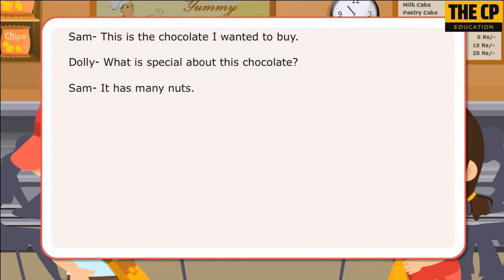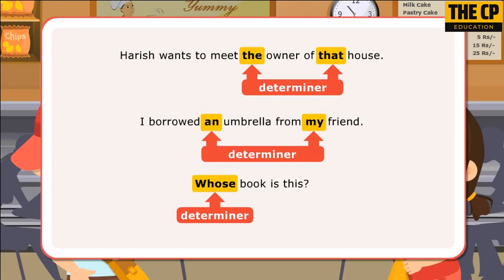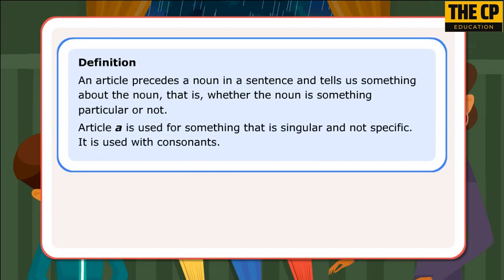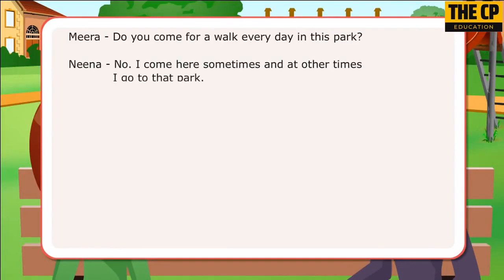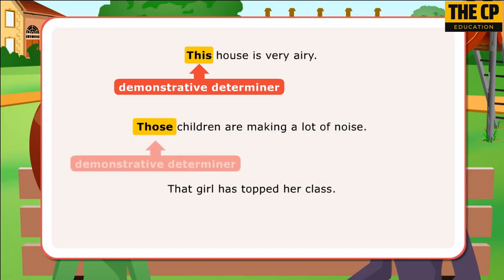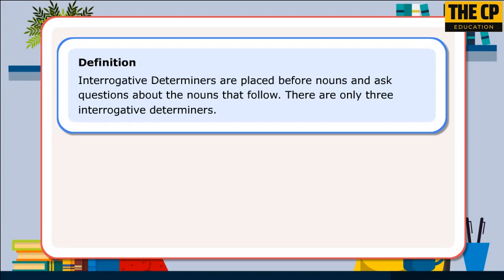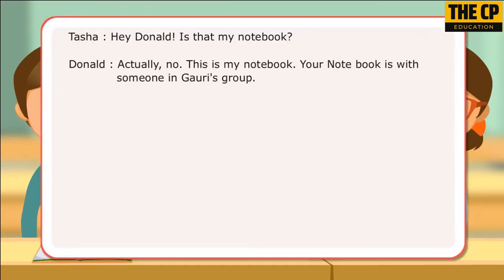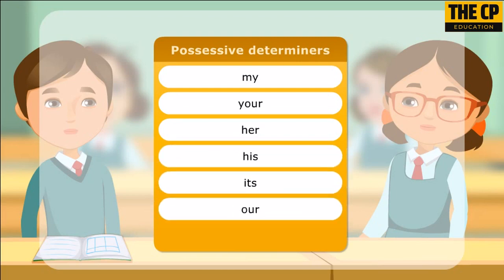English Grammar Basic 6 Determiners#How to Use Determiners Correctly: Step-by-Step Tutorial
we are back with a new video in which we will discuss determiners and their use. We will cover all determiners like Much, Many, Few, Some, Little, Any, A few and too much, etc. First, we will start with the definition and then will move towards the use cases of the determiners with examples to understand it in a better way.